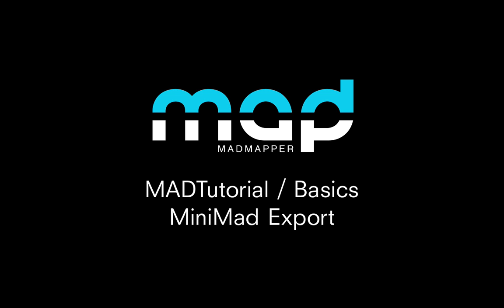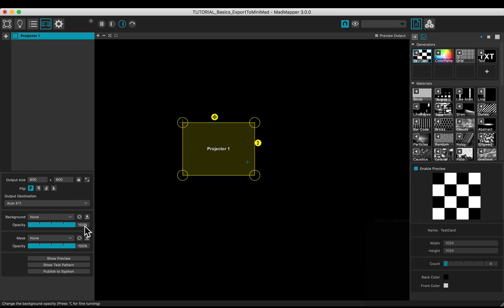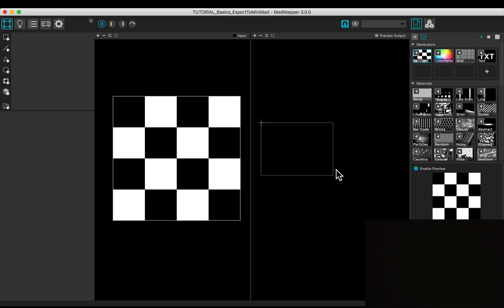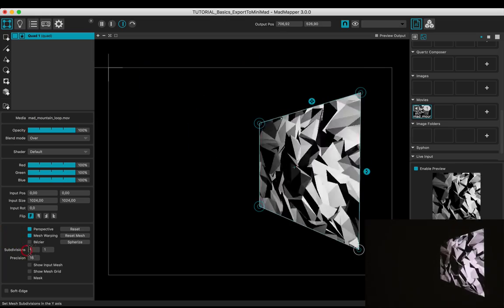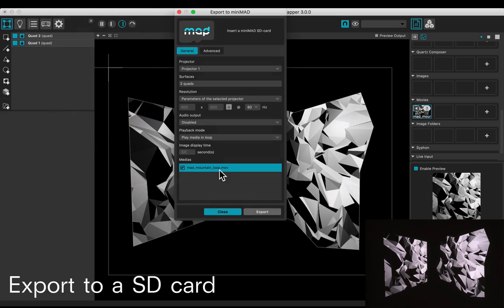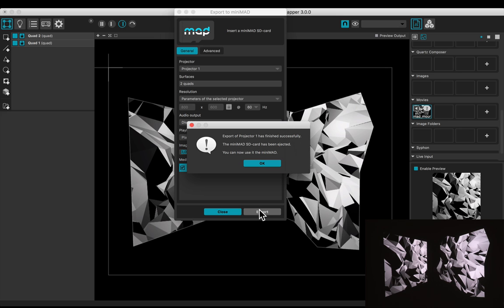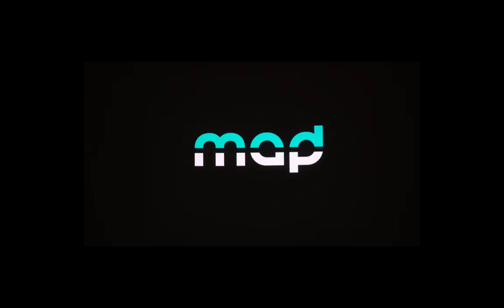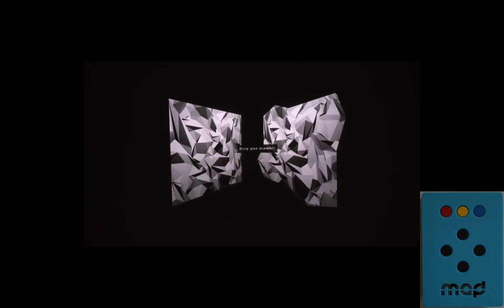MiniMad Export — MadTutorial Basics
Learn how to# export a simple setup to the miniMAD with MadMapper 3 — MADTutorial Basics